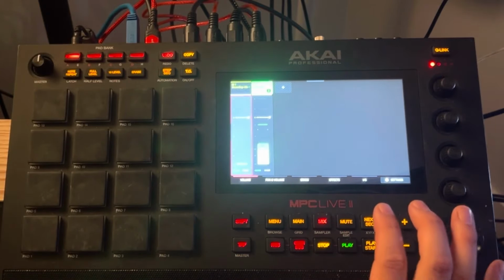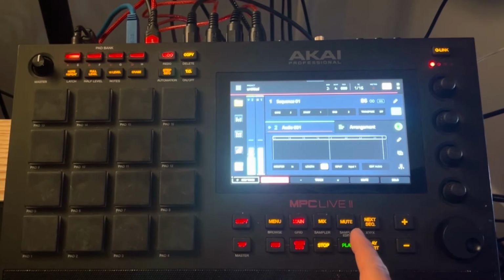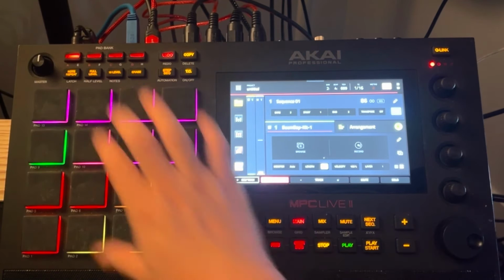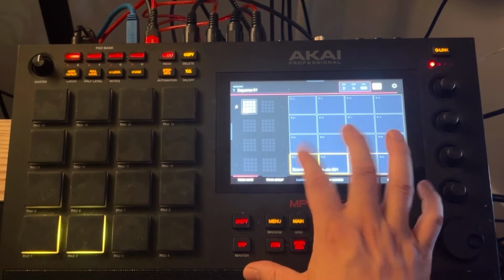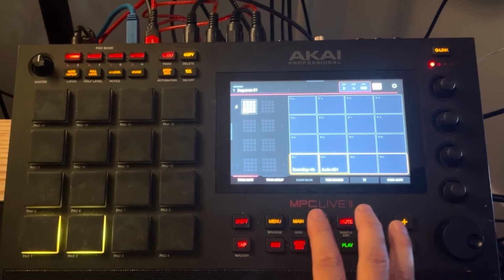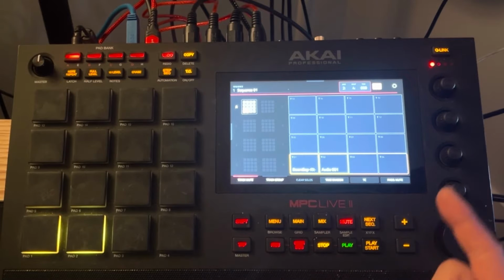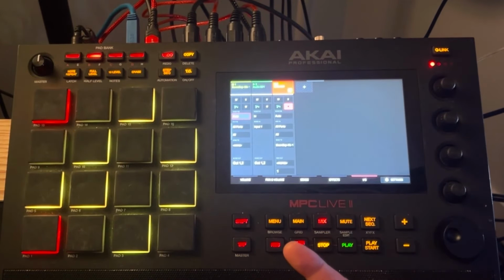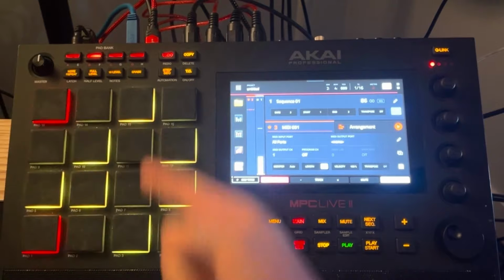MPC 3.0 - Getting the old Track Mute functionality back!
0:00 Intro
1:14 Difference between audio mutes and midi note mutes
3:18 Tutorial
5:58 drawbacks